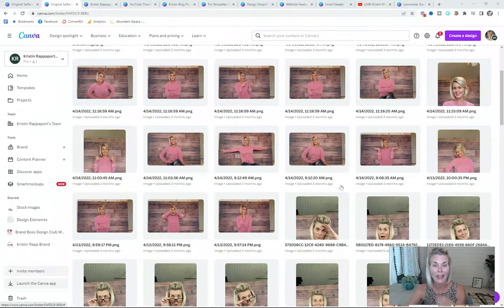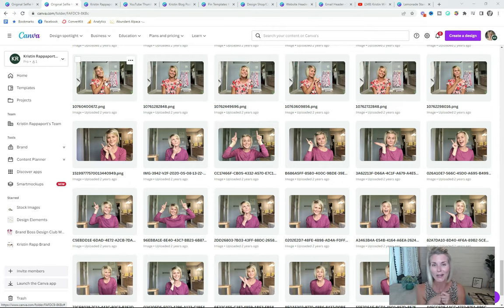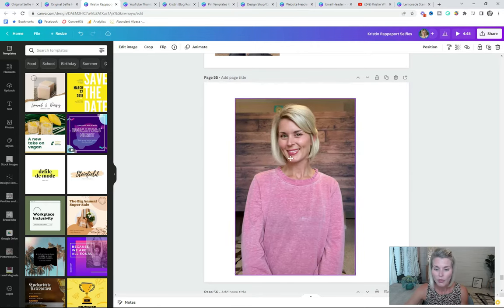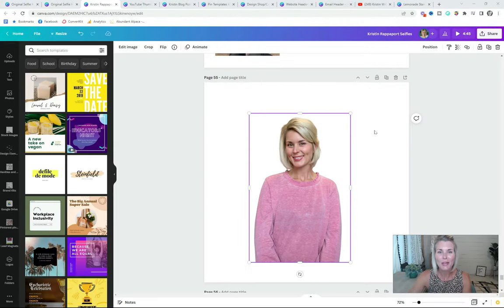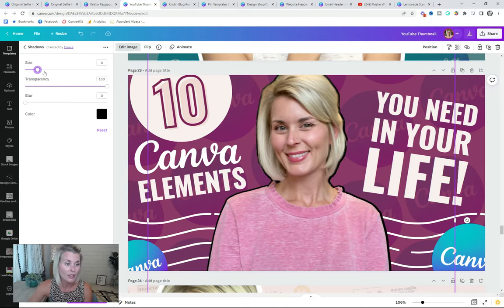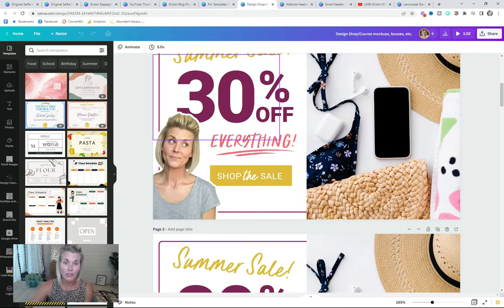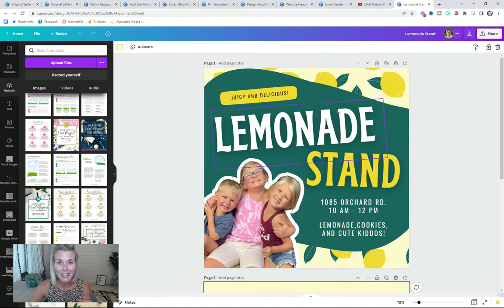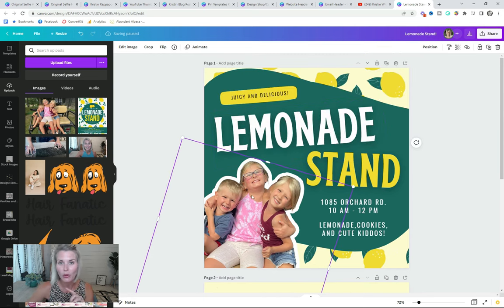✂️How to Remove a Background in Canva to Create Cut Out Images!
In this video, I'll show you how to create that fancy cutout image style using Canva's Background Remover tool! I use this tool to create cut out photos of ME in my marketing graphics. SO FUN!

I promise this Canva tutorial is super simple to follow, and by the end of it, you'll learn how to remove the background from an image using Canva Pro. This results in a transparent background, and you can add these cut out images to any background!

Boost your personal brand AND your content marketing strategy with this technique that will make it simple to add photos of YOU to your social media designs, Pinterest pin designs, and any other graphics you're creating to market your online business!

Take your own brand selfie headshots (also available inside the BBDC)

TAKE CONTROL OF YOUR BRAND, GRAPHICS, AND CANVA CREATION inside the Brand Boss Design Club Membership

Want your beautiful brand done in a day?!